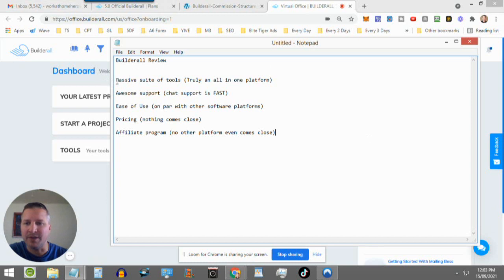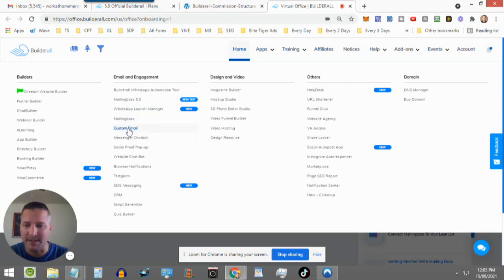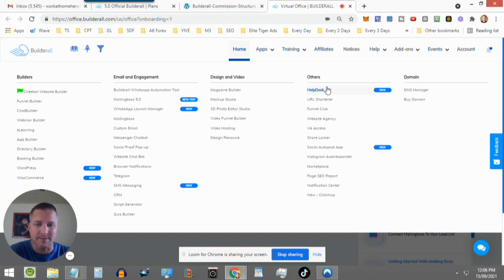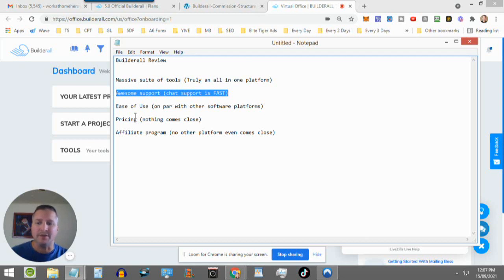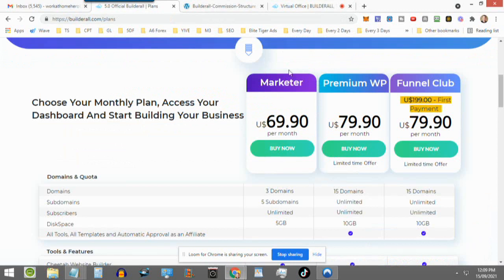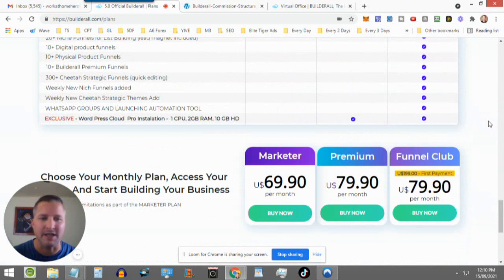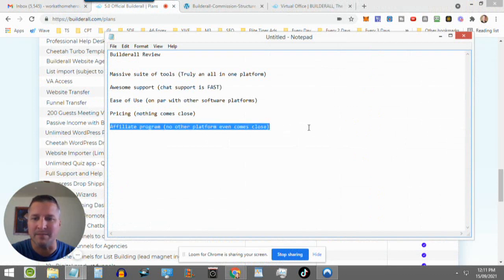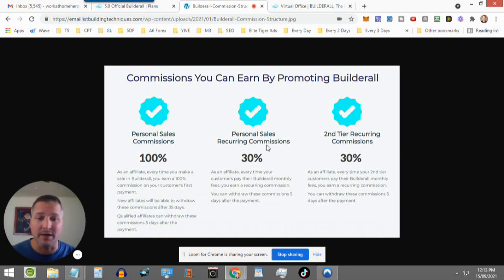Builderall Review | My Personal Experience With Builderall 5.0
In this Builderall review I go over some of the main points of why I love Builderall so much.

Massive suite of tools (Truly an all in one platform)

You're going to get an absolute massive suite of tools that will cover everything you need to run a successful business online.
You'll get a page builder, funnel builder, webinar software, autoresponder, messenger chatbots, SMS and more.  There is no other tool
that I'm aware of that has this amount of tools.

Awesome support (chat support is FAST)

As you'll see in the video, the chat support is phenonemal.  If you run into any questions you're going to be able to get help almost immeditaely through the chat support. That's awesome considering many other services take more than 24 hours and don't even have chat support.

Ease of Use (on par with other software platforms)

The ease of use is on par with other similar software platforms.  In fact, I'd say it's much easier than most.

Pricing (nothing comes close)

Nothing comes close to the pricing for the amount of tools that you get.  Pound for pound you're going to get more bang for your buck here than anywhere else.

The Rapid Profit Machine will help you build your Builderall commissions faster than any other system on the planet.

Hopefully this Builderall Review gave you a lot of insight on why I think Builderall is the best platform for building a business online right now.

Cheers,
Jeff